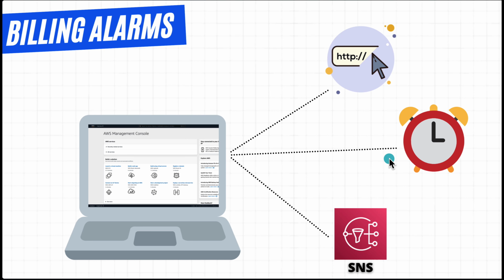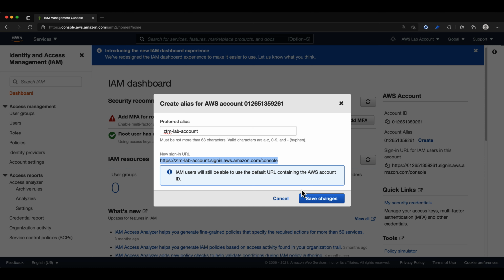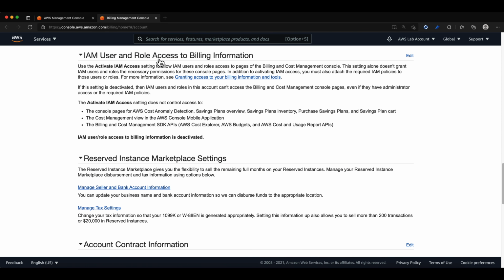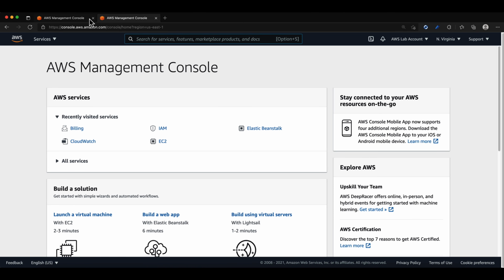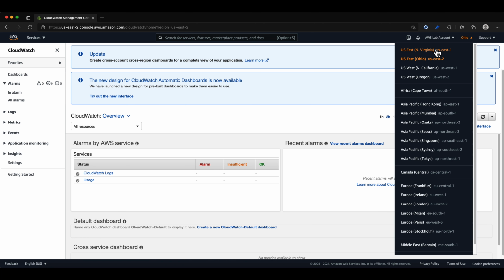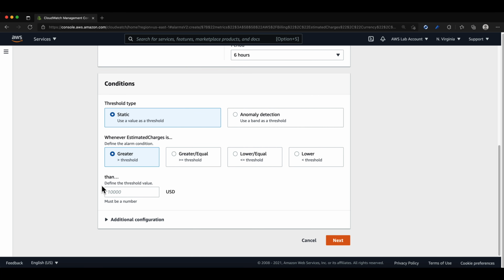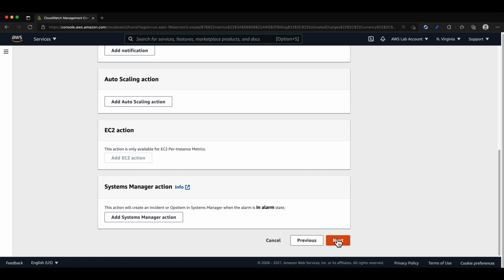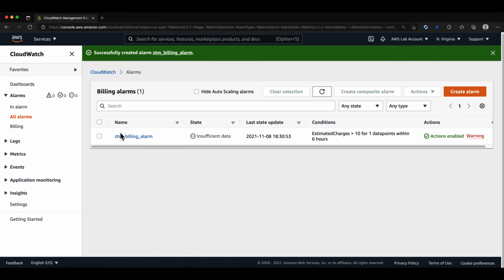Create a billing alarm | AWS Certified Cloud Practitioner Certification Course